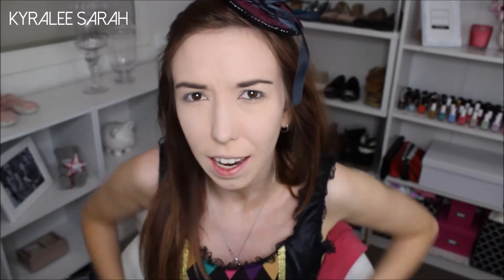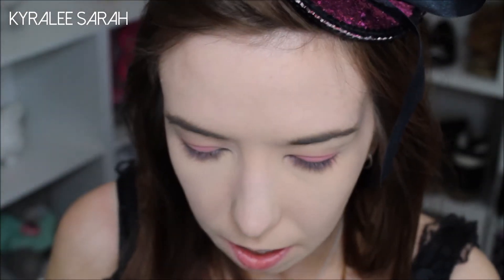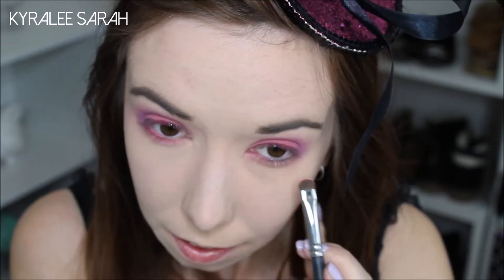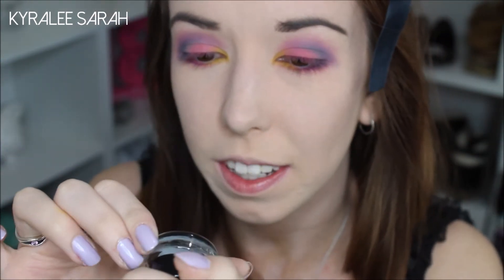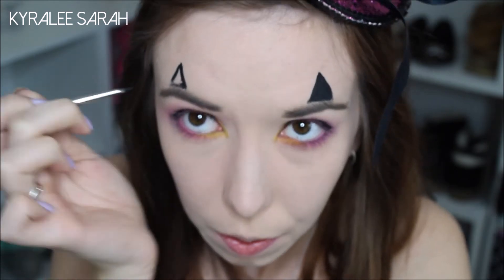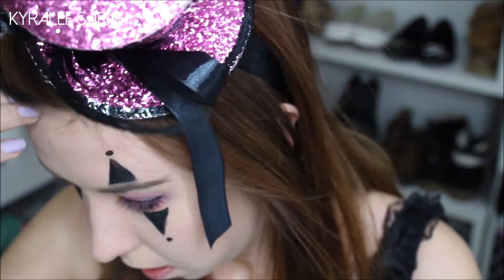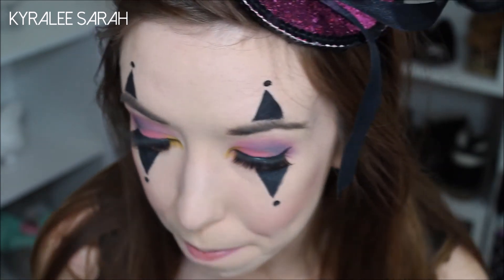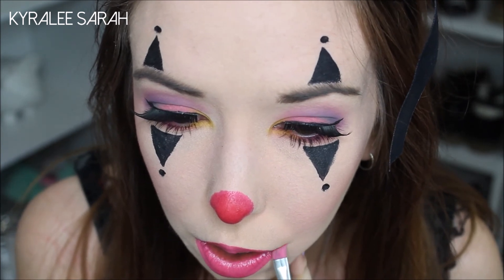Clown Makeup Tutorial ♡ Halloween